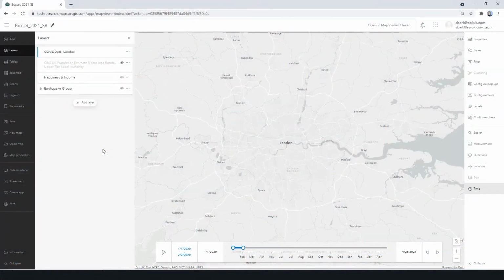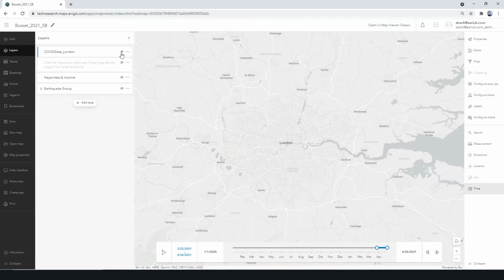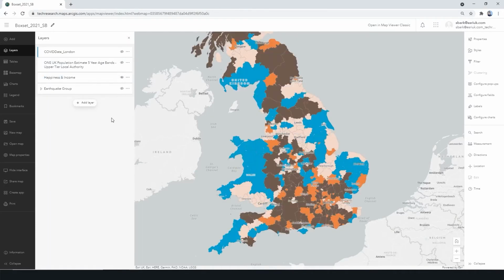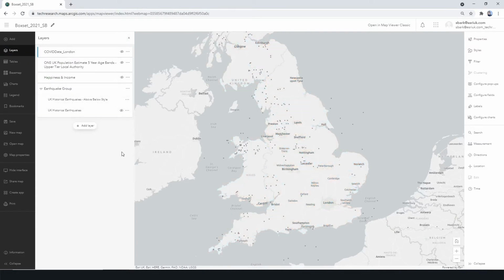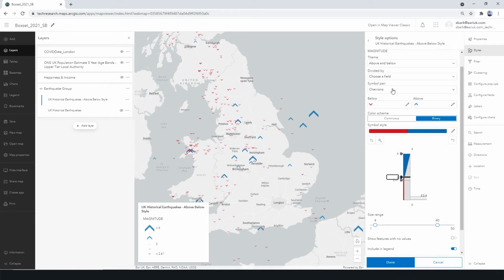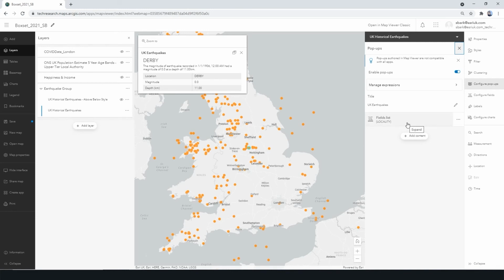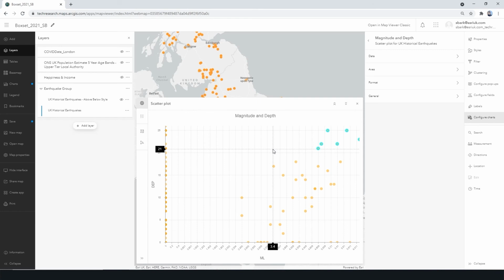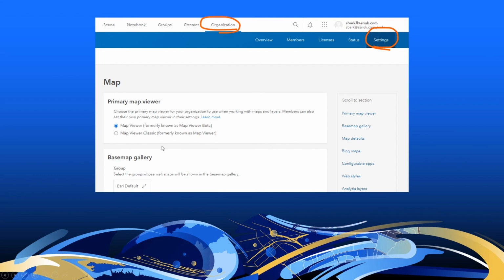Snazzy Maps in Map Viewer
See the latest tips, tricks and features of the next generation of Map Viewer within ArcGIS Online. Throughout the session, we'll explore how to create snazzy maps with various cartography styles in just a few simple steps.

Sam Bark - Esri UK